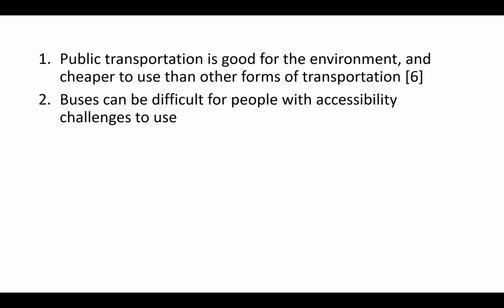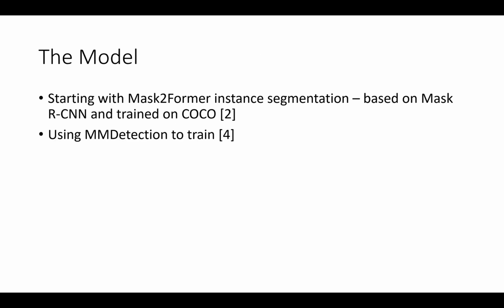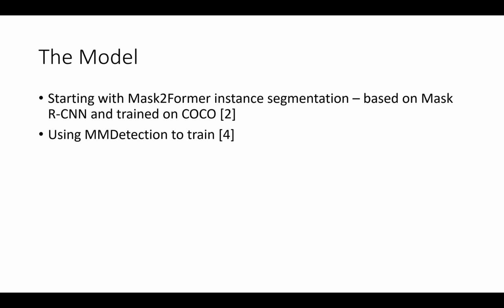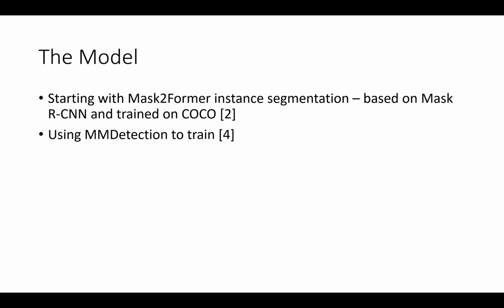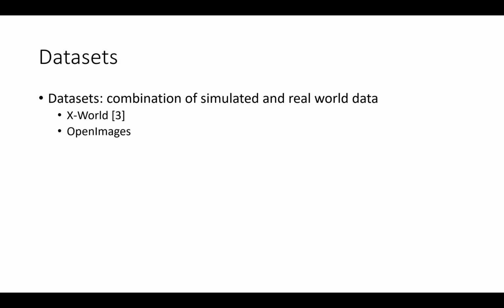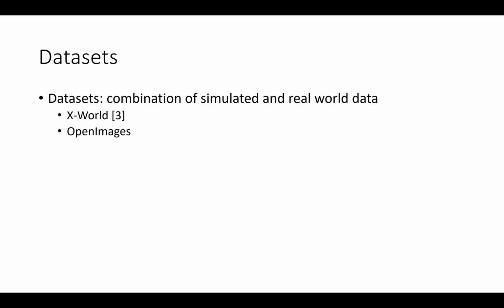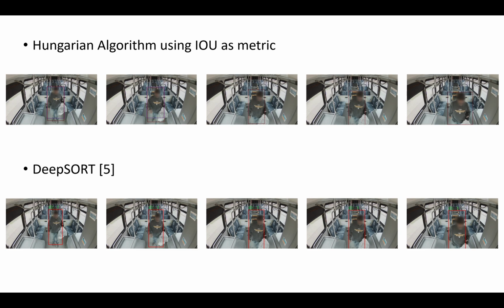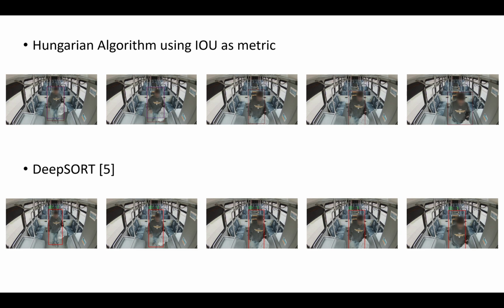Detection and Tracking of Accessibility Challenges | Camden Cummings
Detection and Tracking of Accessibility Challenges
Camden Cummings, RISS 2023 Cohort

Buses can be difficult for people with accessibility challenges to use. By finding clips of people using buses, these clips can be analyzed, and common issues with bus design can be identified. The work describes such a model, used to find images of people with accessibility challenges. Using tracking algorithm DeepSORT, we tracked them through a series of images to create video clips. The model was trained using MMDetection, and was based on Mask2Former. Because of the lack of real world accessibility challenge datasets, it was trained on a combination of real data, and simulated data. The work presents a new method of evaluating public transportation for people with accessibility challenges.

RESEARCH RESULTS:
Explore our research projects and results at: